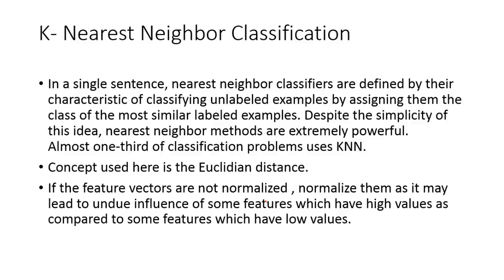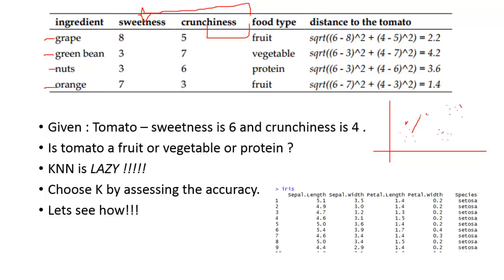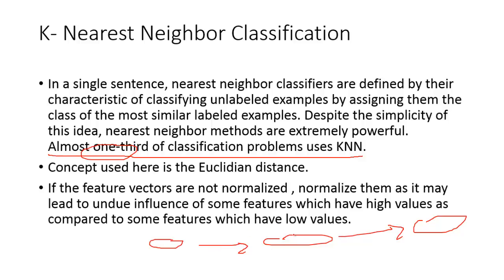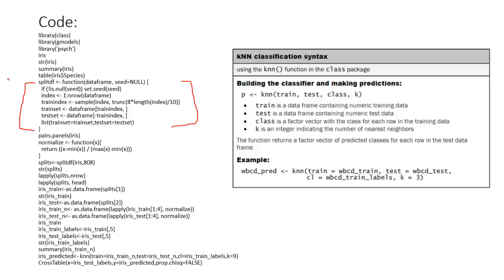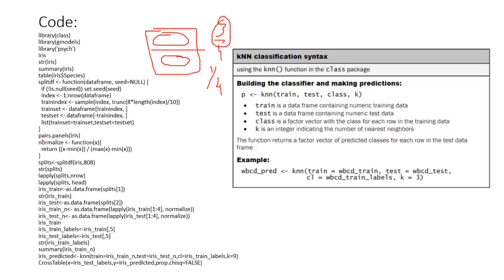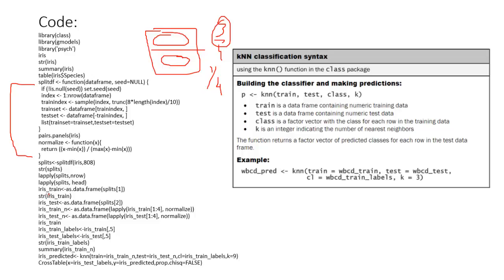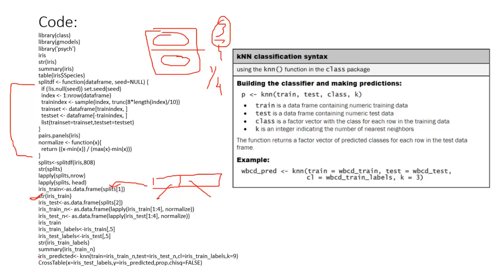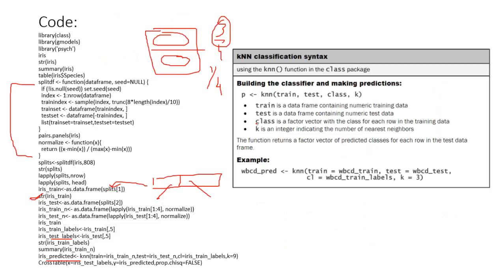K Nearest Neighour classification Using R